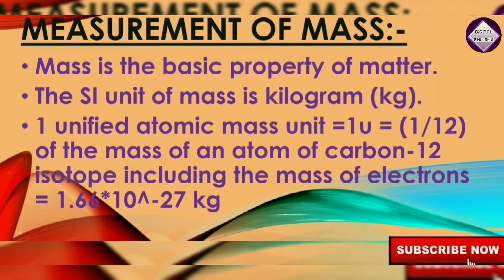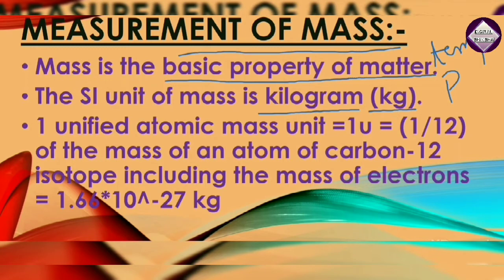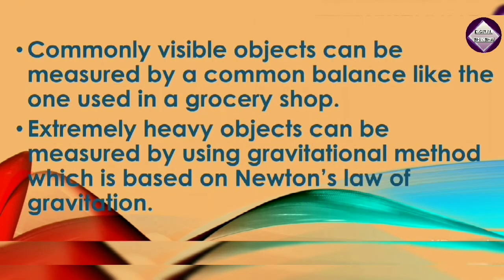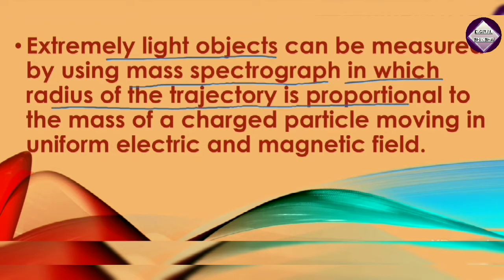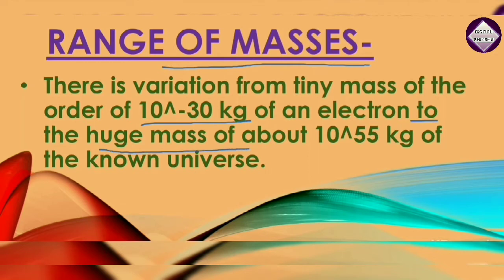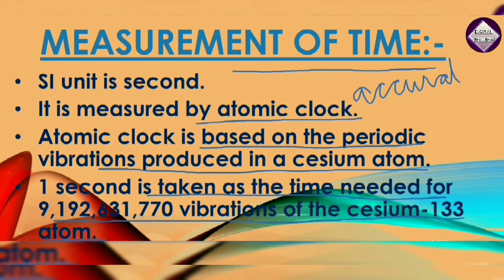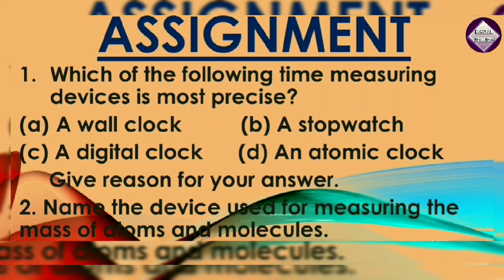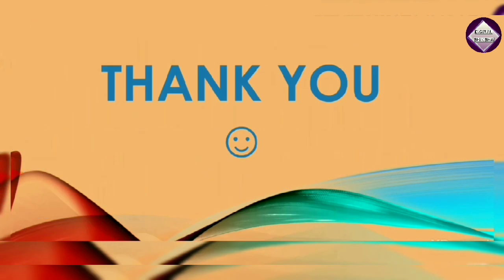Measurement Of Mass & Time | Units And Measurements | Class 11 Physics | Chapter -2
In this video Mass and Time Measurement chapter part -3 is covered in Hindi with complete explanations.
Any mechanical quantity can be expressed in terms of three fundamental quantities, mass, length and time. For example, speed is a length divided by time. Force is mass times acceleration, and is therefore a mass times a distance divided by the square of a time.

आपका Digital Shiksha चैनल पर स्वागत है इस चैनल पर आपको education एंड all board exam के साथ साथ सारी important जानकारी हर रोज।एक नए video के।साथ मिलता रहता है तो आज ही आप हमारे channel को subscribe कर जुड़ जाये और बेल आइकॉन को साथ ही साथ press jarur कर दे आने वाली वीडियो पहुचे सबसे पहले आप तक।

Best physics videos,Bestchannelforphysics